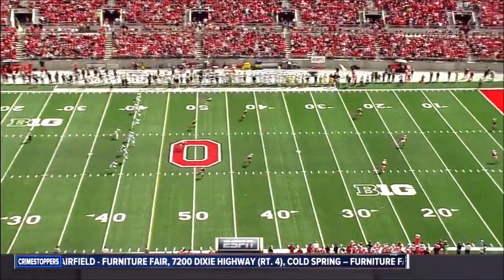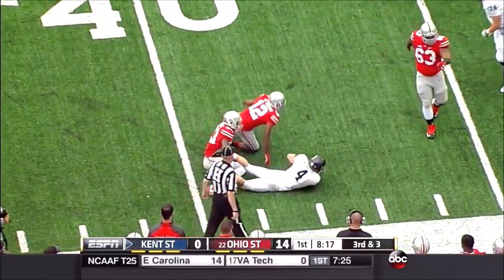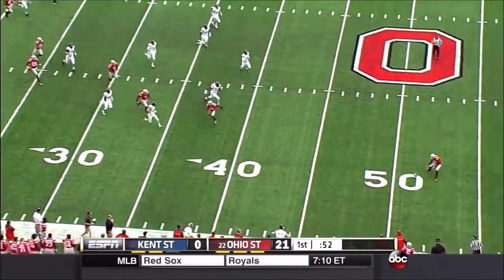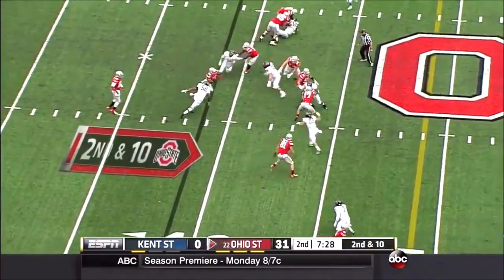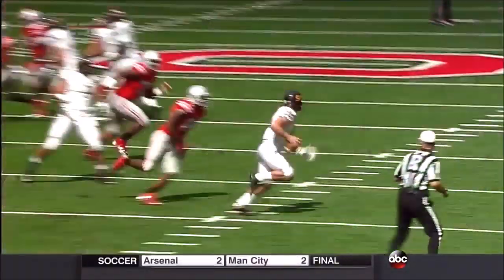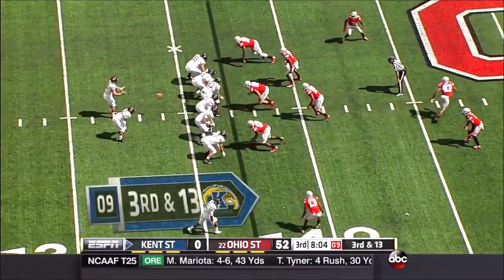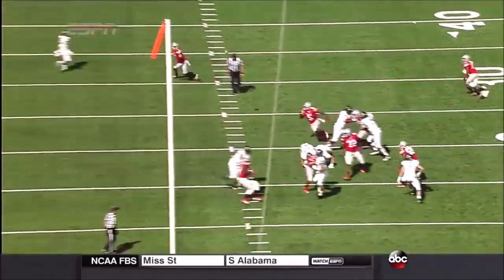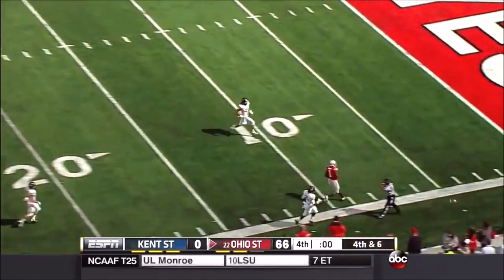Ohio State vs Kent State 2014